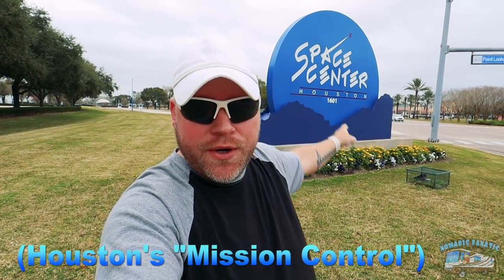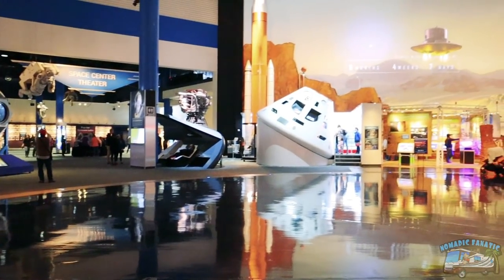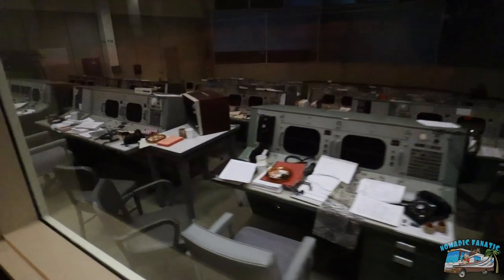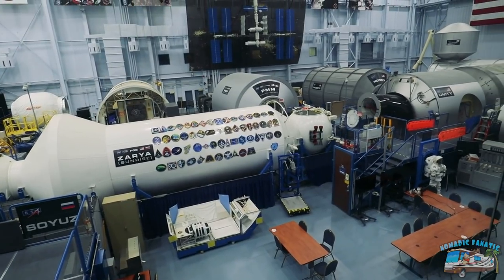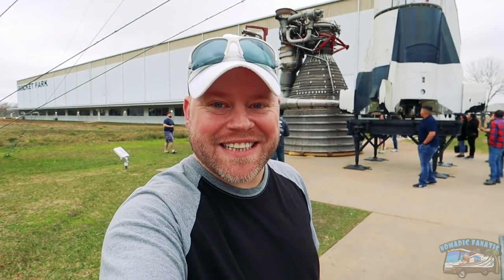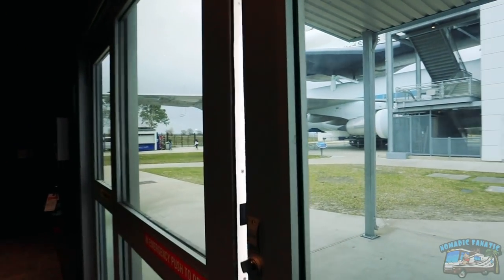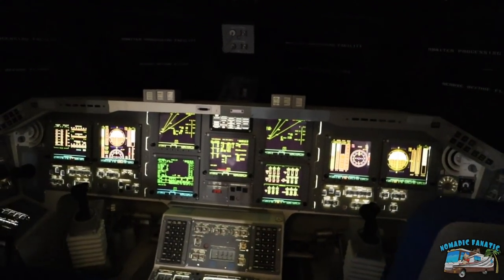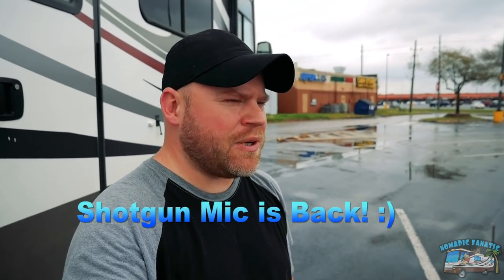Houston ~ NASA 1960's Mission Control Tour, Training Facility & Rockets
My name is Eric and I travel with my cat, “Jax”  in a 2012 Coachmen Mirada 32BH Class A Motorhome on a Ford Super Duty truck chassis. (V10 Triton)  We travel about 35 miles a day chasing 70 degrees year-round.  I travel with a 2009 Honda CMX 250 on the back of my RV on a Titan Ramp 600lb carrier. Bike goes 78mph and gets 70mpg. Here is my gear & some popular questions answered:

*Video: Panasonic Lumix G95
*Main Vlog Lens: 12-60mm Kit lens (100% manual)
*Stabilizer: Zhiyun Crane 2 (For B-Roll)
Slow Motion: Shot 1080p 240fps. Reduced to 8% in Post Production
Additional Audio: Sony ICD-PX333
Editing Laptop: 2016 16” MacBook Pro 2.4GHz 8-Core i9 ~ 64GB Ram ~ 2TB SSD
Editing Software: Adobe Premiere Pro CC
Aerial Drone Shots: DJI Mavic Air Shot in 2.7K Downscaled to 1080p
RV MPG: 7-8mpg depending on generator use.
Charge Controller: Victron MPPT 150/85-TR
Inverter/Charger:  Victron 3000 watt MultiPlus
Batteries: Battle Born Lithium 100ah x 3 = 300 amp hours.
Mobile Wifi: AT&T Unlimited & Verizon Unlimited